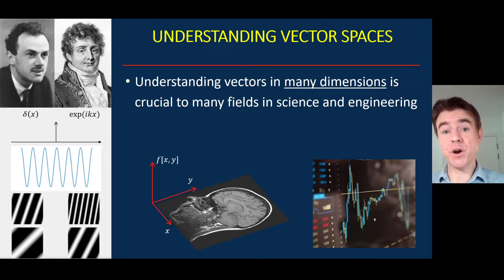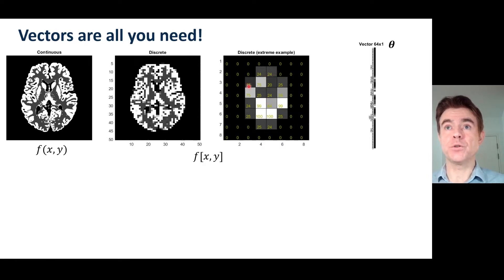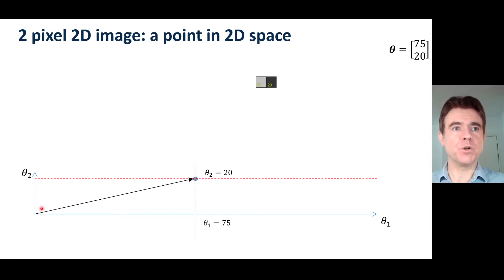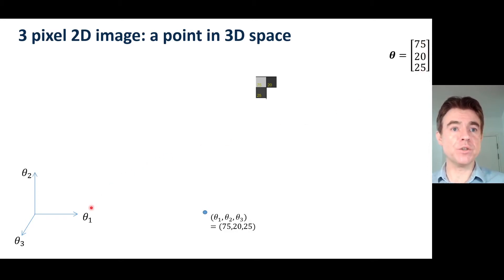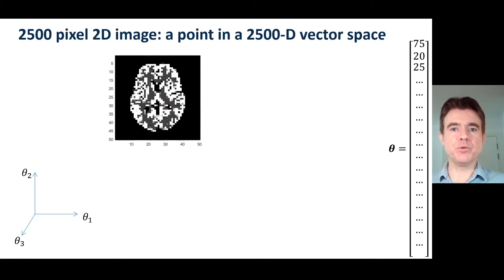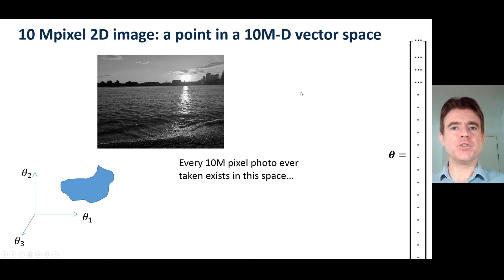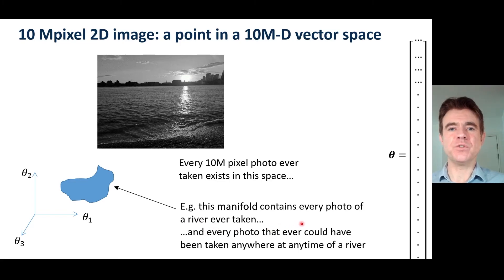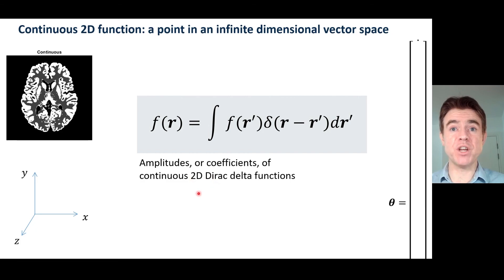Simple intro to high-dimensional vectors and manifolds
Understanding vectors in a more general sense, for representations of functions